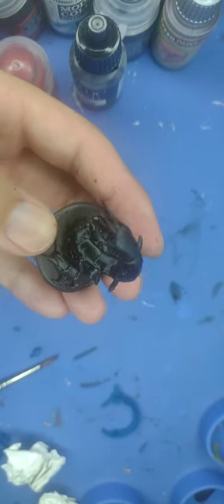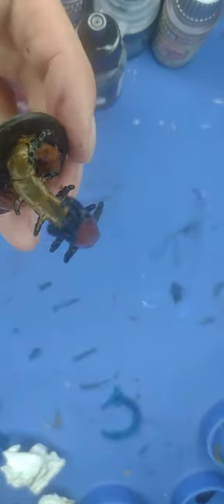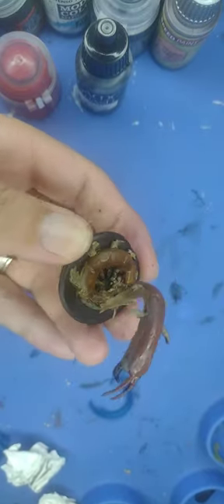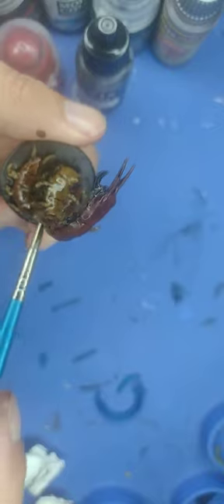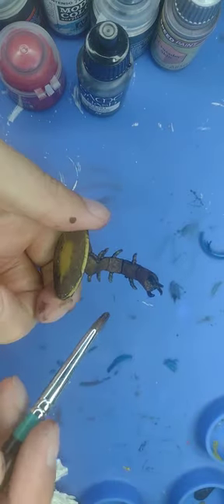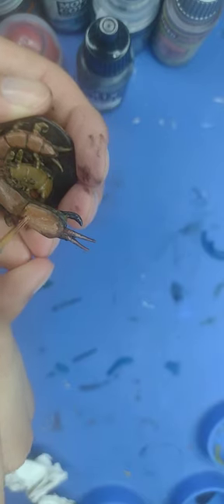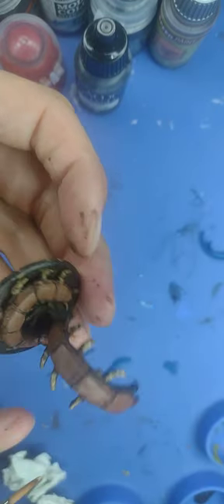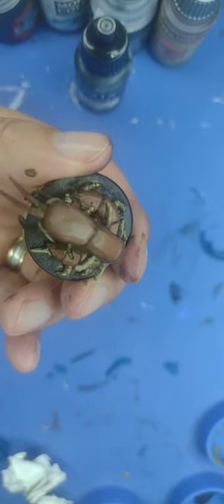How to paint: Mice and Mystics the board game- Centipede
Learn how to paint the monstrous villain, the Centipede from Mice and Mystics the board game published by PlaidHat Games in three easy parts.
The Centipede is a very basic miniature to paint and we follow the following steps:
Base paints, shades and highlights
It was primed in black!
Base paints:
Mournfang Brown- Citadel
XV-88- Citadel
Glossy Black- Vallejo
Shades:
Agrax Earthshade- Citadel
Highlights:
Mournfang Brown mixed with Vallejo White
XV-88 mixed with Vallejo White
Vallejo's Khaki mixed with Vallejo White
Mephiston Red- Citadel